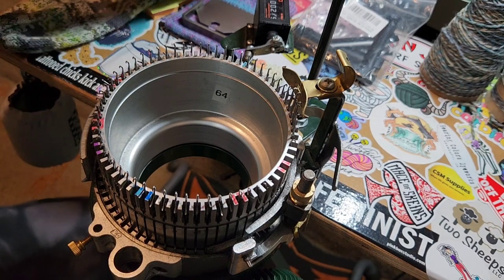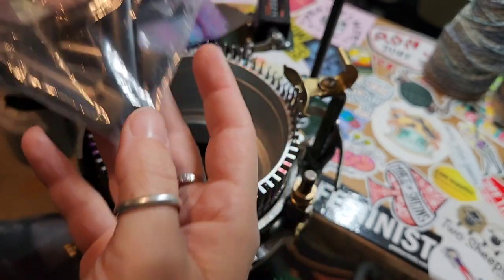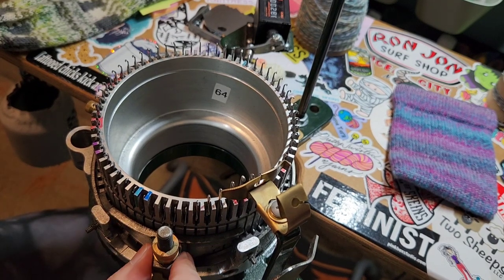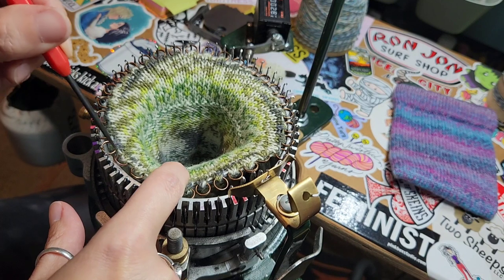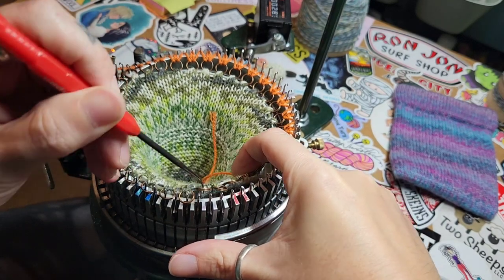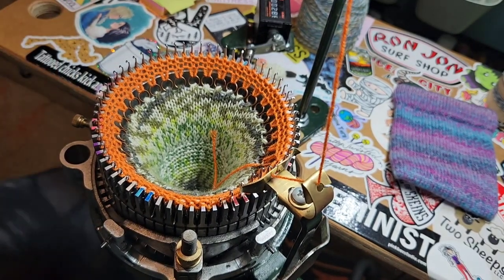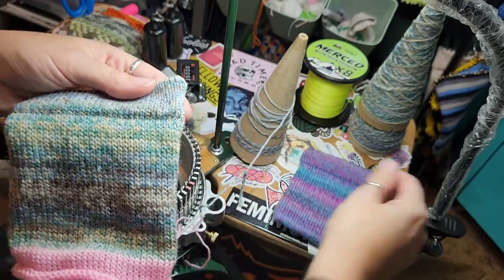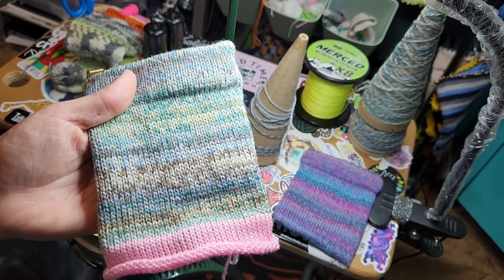Socktober 2023. Day 10. Coin Purse. Flat Panel Knitting. Circular sock machine.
Day 10. Socktober 2023
Coin Purse. Uses flat knitting.

This year I decided to do socktober. Each day I am going to post a video of me cranking some sort of project on my Erlbacher Gearhart Speedster knitting machine.

Making these coin purses, you will learn flat knitting. We will hang a hem to make a tunnel for the closure. The slit from the flat panels allows you slide the sping closure into the tunnel. You will sew that up. Kitchener across the whole bottom of the purse.

I recommend the 4 inch closures. I found mine on Amazon:
Dnyta 10 Pack 4 Inch Black Kiss...

Remember these are your items and you can customize them however you see fit.

In this video:
○Hanging the Cast on bonnet
○Using rip cord
○Flat panel knitting
○Hung Hem
○Changing color
○Adding waste yarn

Free Patterns can be found on Erlbacher and CSM Supplies